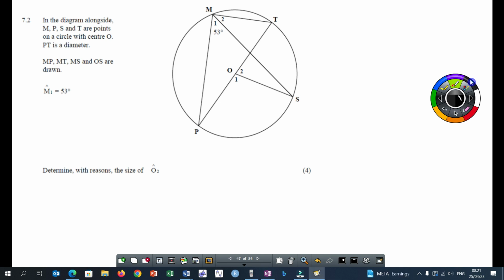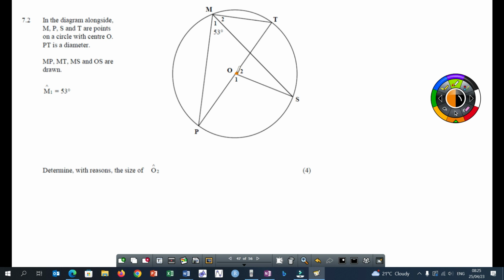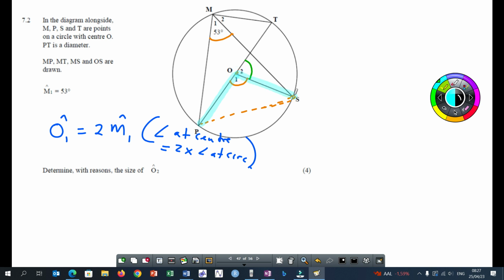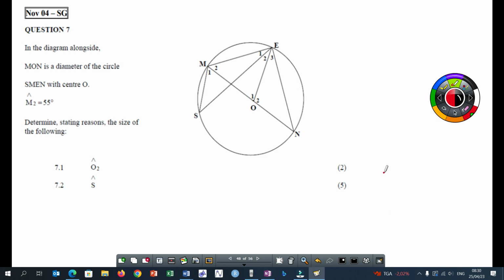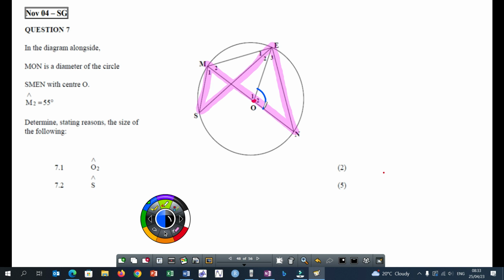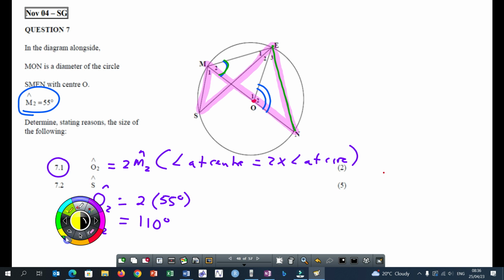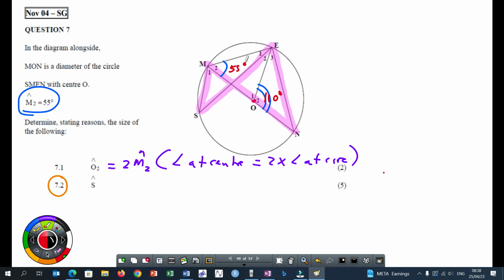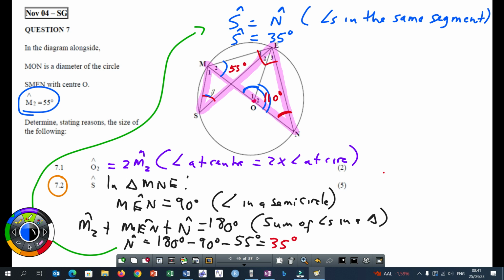Circle Geometry - Centre Theorems Part 3b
This viedo is a continuation of Part 2 on the same topic.